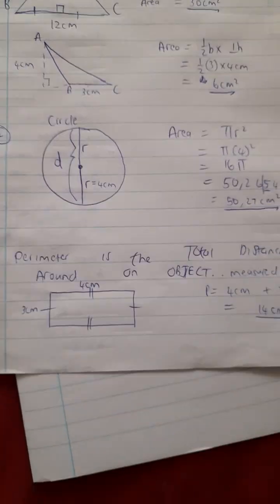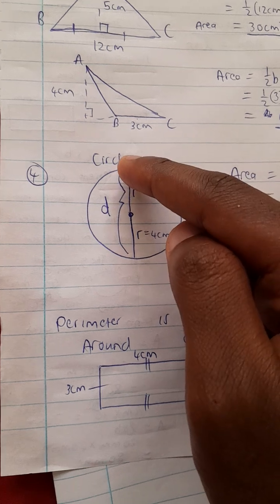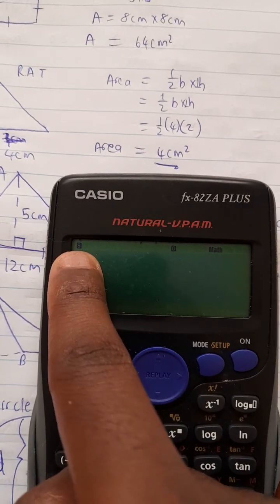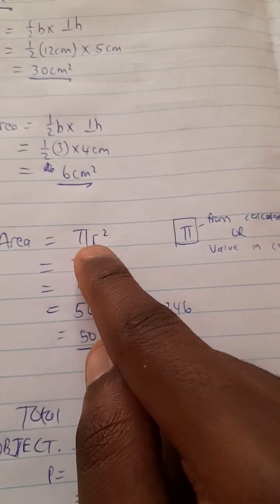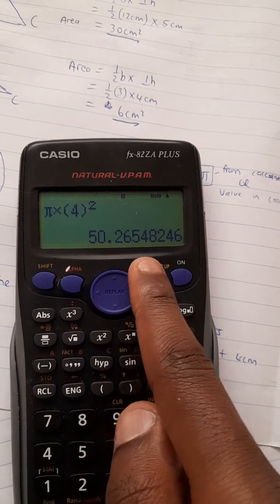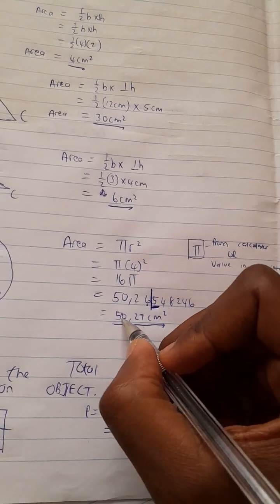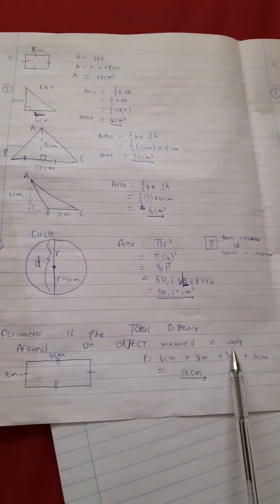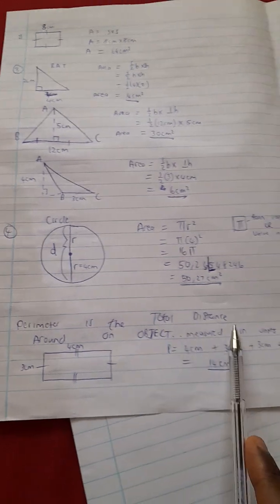Grade 8 Area of a Circle and Perimeter Part 3